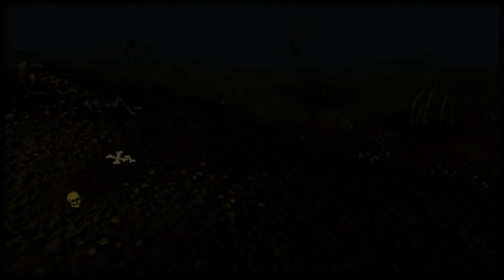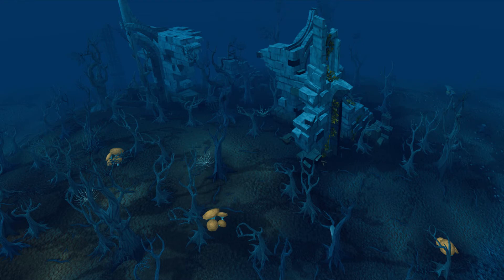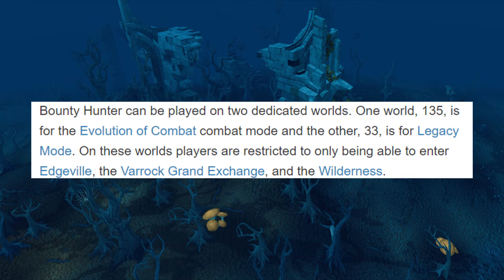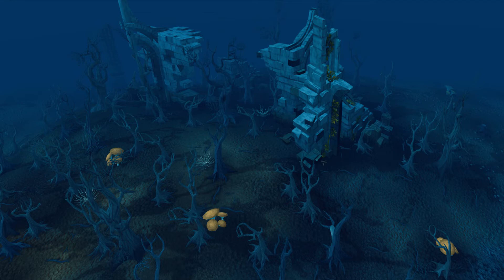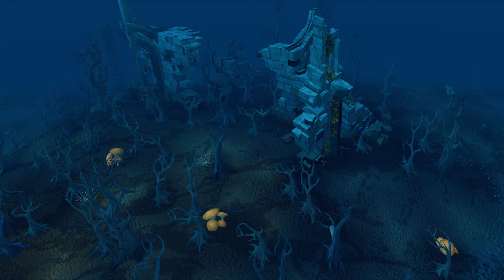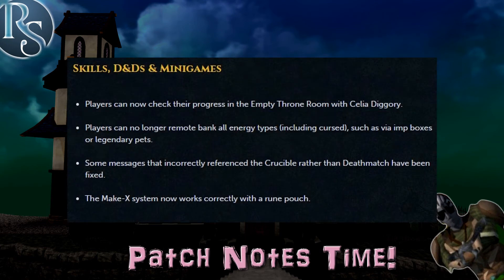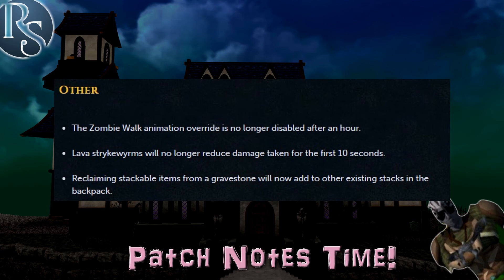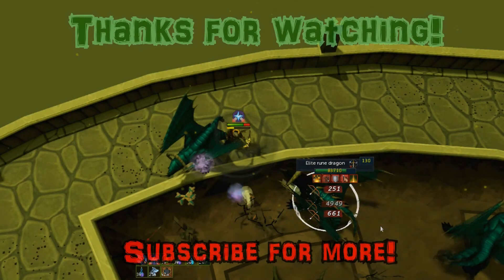Bounty Hunter Returns! + Get Elite Skilling Outfits through Skilling - November 14, 2016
Today we see the return of the improved and reworked Bounty Hunter minigame. It’s a unsafe minigame in the wilderness with great rewards if you’re willing to risk it. Also we can now earn 2 of the the elite skilling outfits through skilling, Mining and Runecrafting! Enjoy!